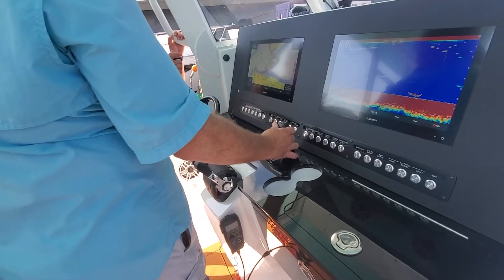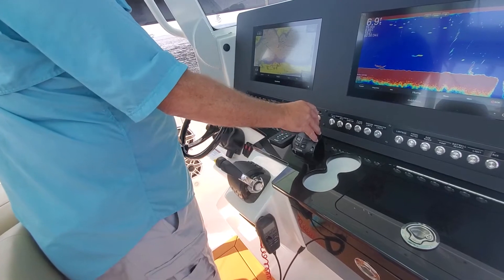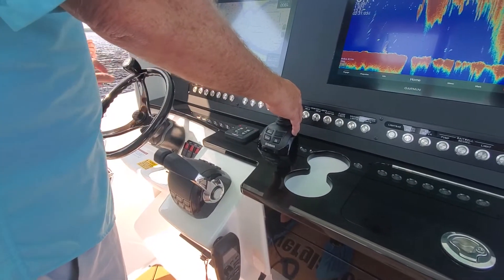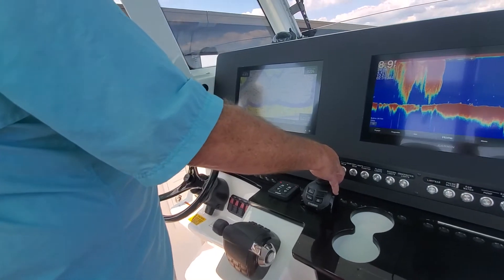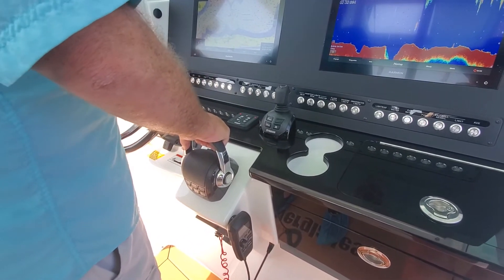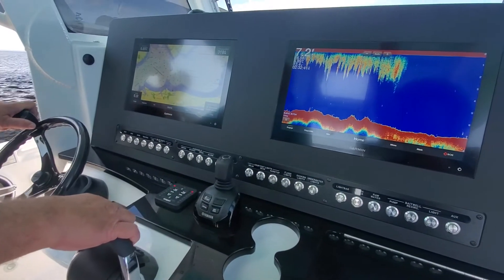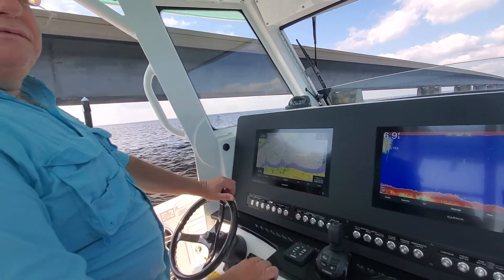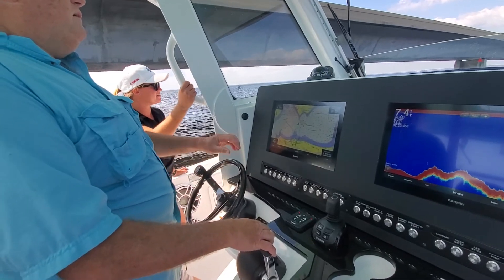Miss Michie #4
boat instructions